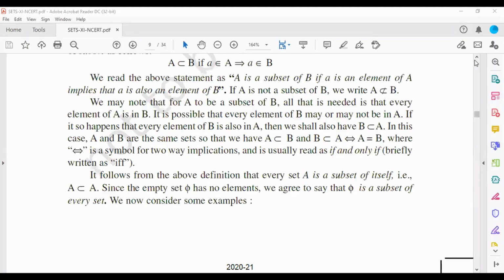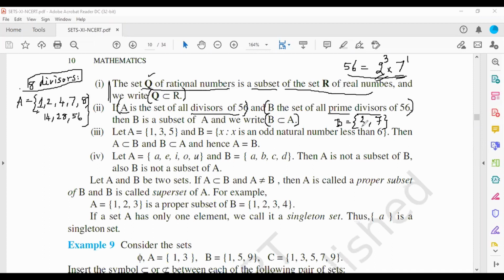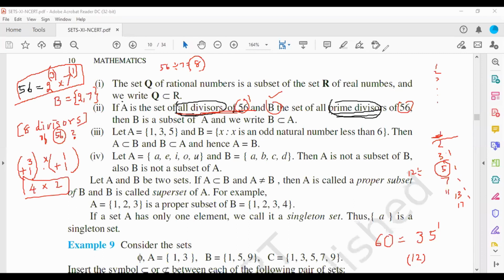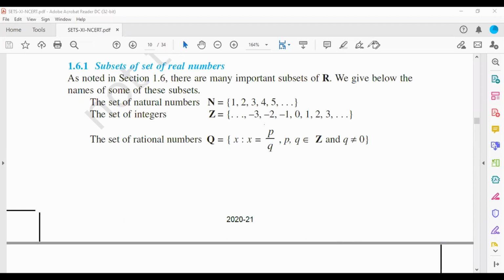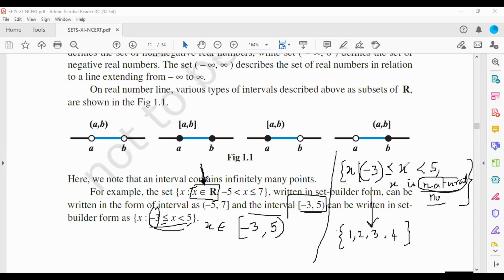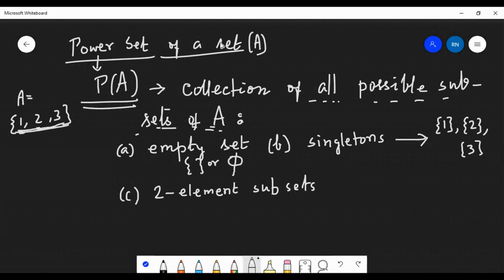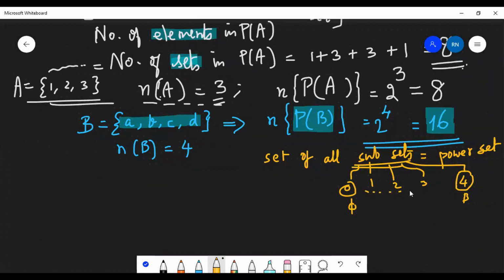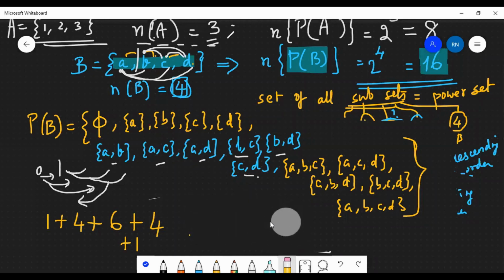Set Theory | Master class 02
In this Master Class, you will learn about set theory, and how it can be used to solve problems in mathematics. You will also learn about the different types of sets, and how to use them to solve problems.
Typically, CBSE class XI NCERT has been taken as reference. I have solved many questions from NCERT exercises.